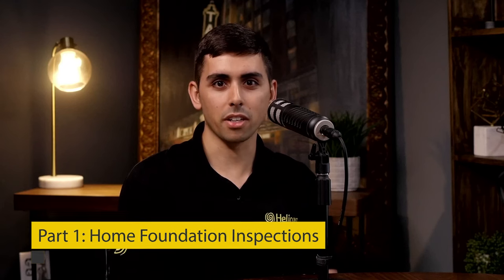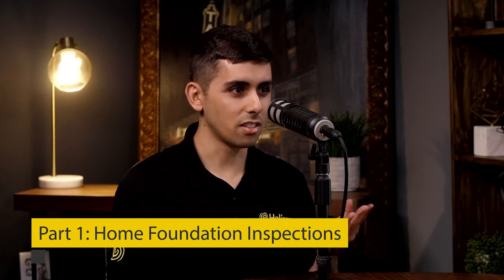How Crucial Are Foundation Inspections for Homes? | Ep. 09 (Part 1) of On Solid Ground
If you or someone you know needs their foundation evaluated, tell them to contact Helicon at their earliest convenience. to schedule a FREE inspection!

In Episode 9 Part 1, we welcomed Leo Cannyn from Beryl Engineering onto the podcast. He provided a wealth of knowledge regarding home foundation inspections. This discussion included what a home inspection entails, if a foundation check is part of the inspection process, warning signs that an inspector should look for during a foundation inspection, how foundation issues affect the overall value of a property, and much more. We hope this information was valuable to you, especially if you recently had a home inspection or will have one done in the near future.

0:05 - Intro
1:38 - What a Home Inspection Entails and Why It’s Important for Buyers and Sellers
2:15 - How a Home Inspection Differs From a Commercial Inspection
2:37 - Is a Foundation Check Part of the Home Inspection Process?
3:21 - Types of Inspection Services Beryl Offers and How to Find a Reputable Home Inspector
5:48 - Warning Signs That an Inspector Should Look for During a Foundation Inspection
8:07 - What Should the Seller Do When Their Deal Is Being Sabotaged?
13:22 - When the Buyer Should Bring in an Engineer Inspector
14:40 - What You Should Do if Your Home Is Now Facing Foundation Problems After the Initial Inspection
16:19 - How Foundation Issues Affect the Overall Value of a Property
23:34 - How Many Options Are Out There for Homeowners to Find Inspectors With PE Credentials?
25:41 - Difference in Price of a Regular Inspector vs. One With PE Credentials
28:18 - Number of Buybacks Beryl Experienced Over the Last 10 Years
31:24 - Proactive Measures Homeowners Can Take to Prevent Foundation Issues From Arising in the First Place
35:02 - Outro

*PE means Professional Engineer